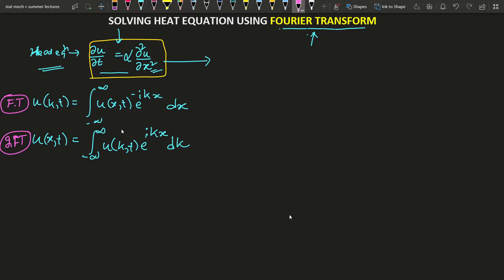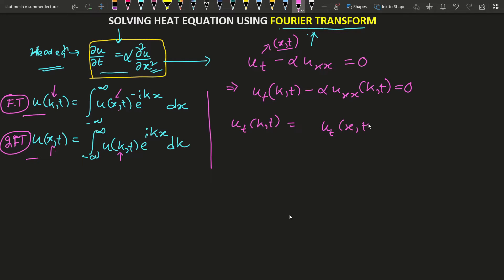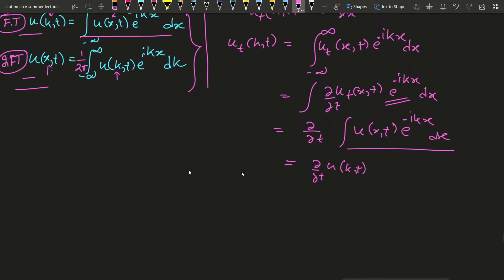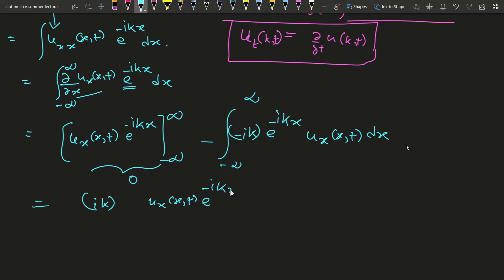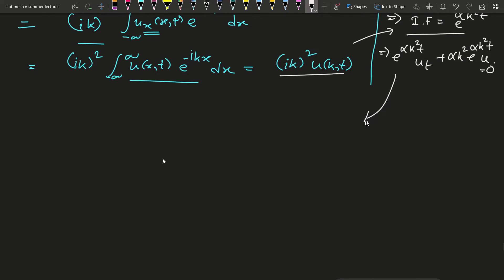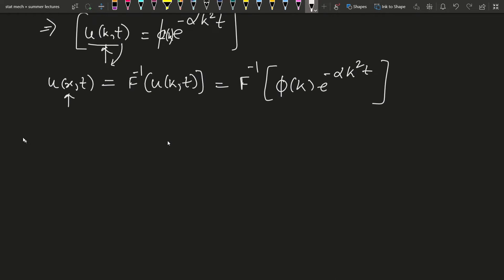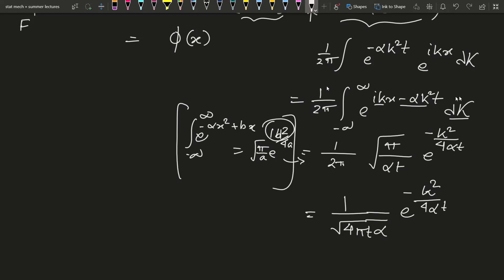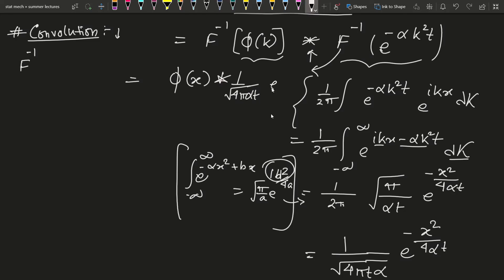Heat Equation Solution using fourier transform| Diffusion equation Solution FT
Here I have discussed how to solve heat equation (diffusion equation) using fourier transform method.